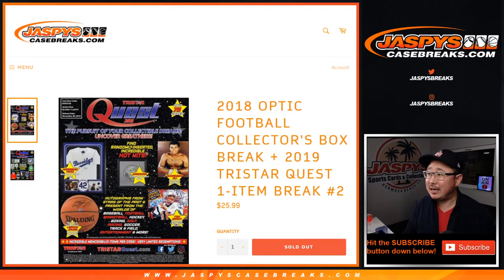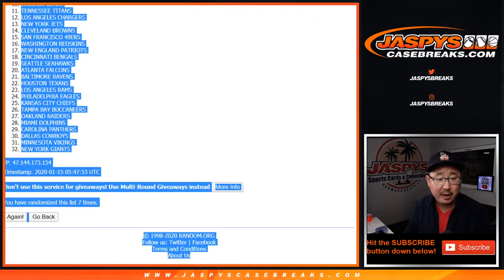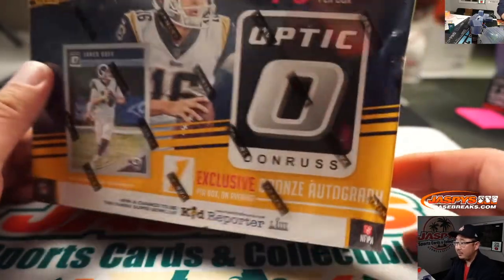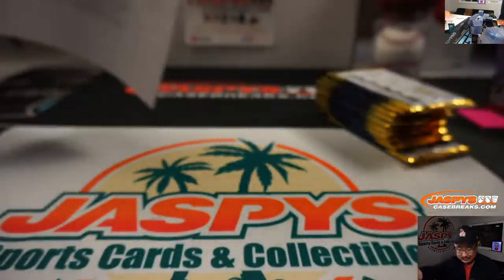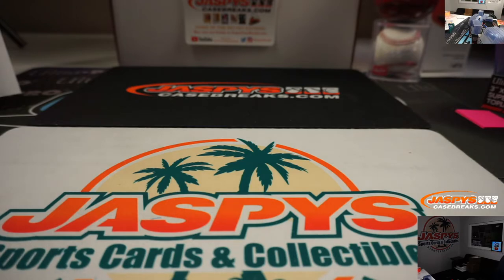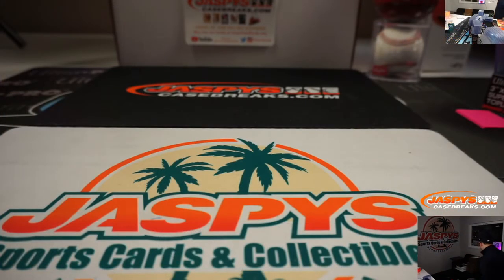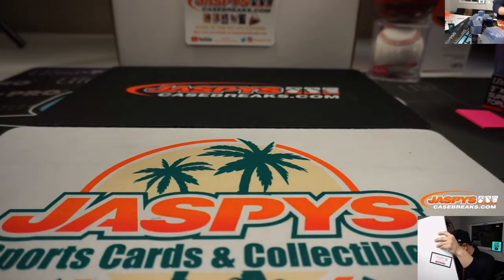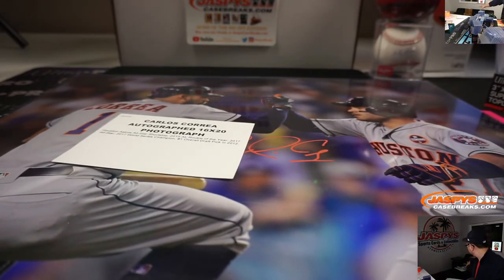Tu, 01.14.20 || RT #2 || 2018 Panini Optic NFL (Collector's) + 2019 TriStar Quest